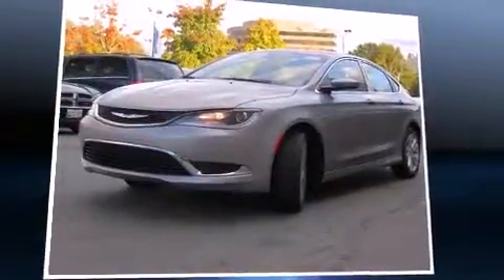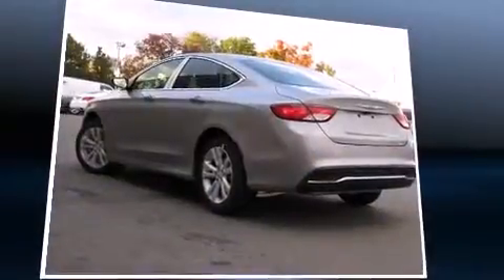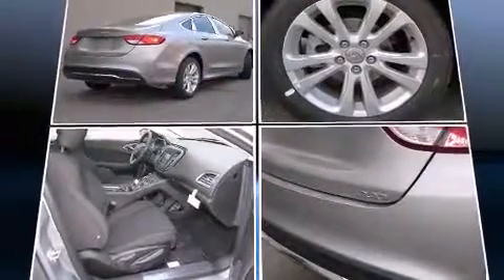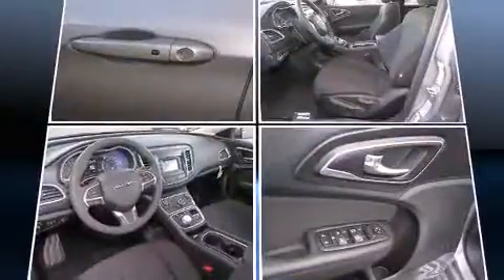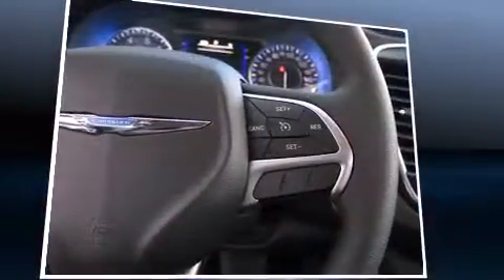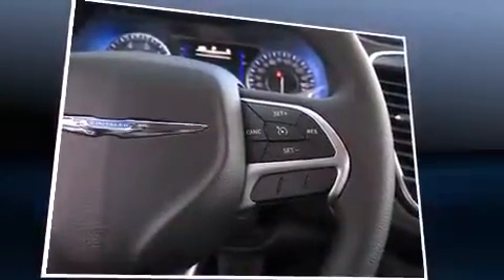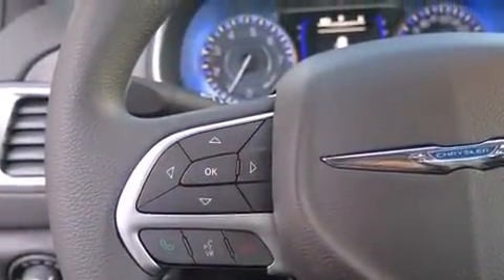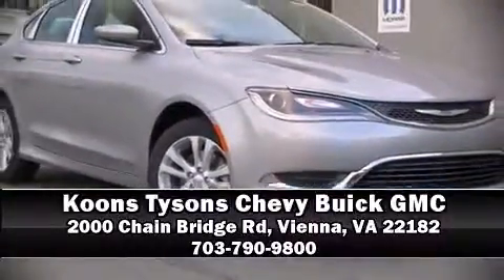2016 Chrysler 200 Limited in Vienna, VA 22182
Introducing the 2016 Chrysler 200. This 4 door, 5 passenger sedan is ready to drive off the showroom floor! Smooth gearshifts are achieved thanks to the efficient 4 cylinder engine, and for added security, dynamic Stability Control supplements the drivetrain. Chrysler prioritized practicality, efficiency, and style by including: 1-touch window functionality, a tachometer, speed sensitive wipers, a trip computer, air conditioning, cruise control, and much more. Chrysler also prioritized safety and security by including: head curtain airbags, front SIDE impact airbags, traction control, anti-whiplash front head restraints, a security system, and 4 wheel disc brakes with ABS. Brake assist technology provides extra pressure when applying the brakes. Our sales staff will help you find the vehicle that you've been searching for. We'd be happy to answer any questions that you may have. Stop by our dealership or give us a call for more information.